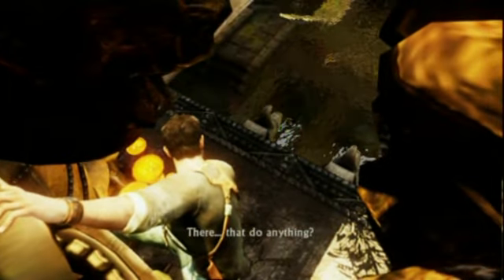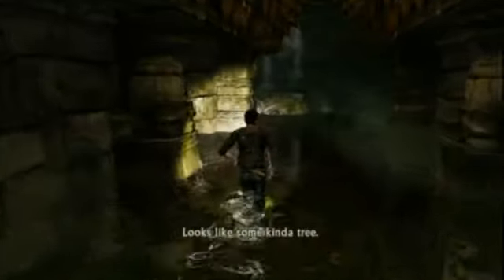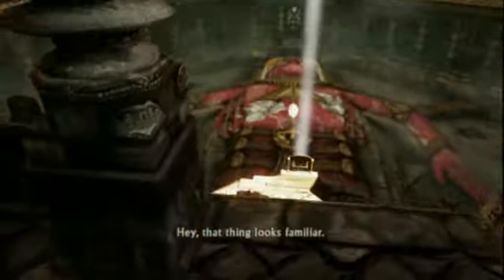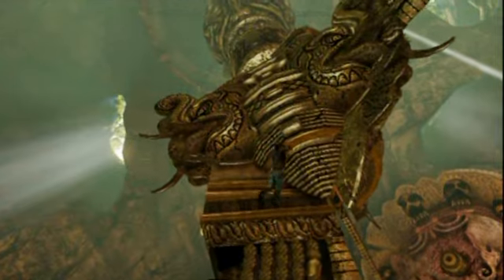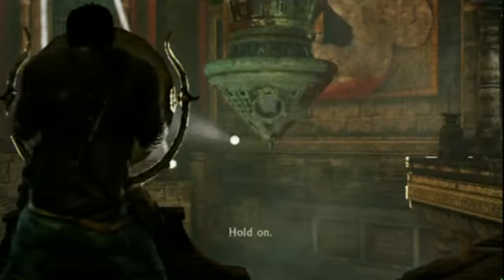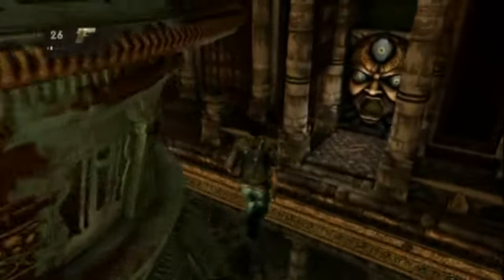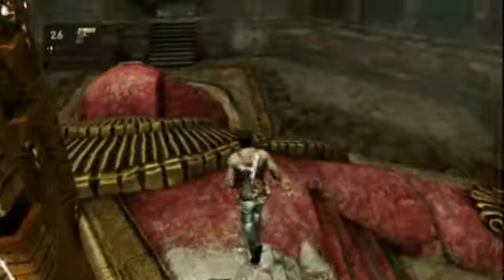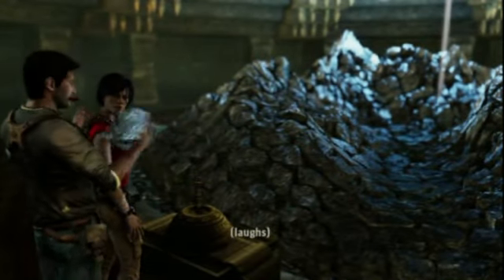Uncharted 2: Among Thieves Walkthrough P.14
Part 14

Woo commentary is back Woo :P